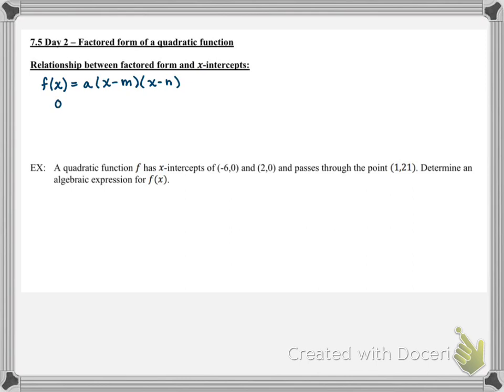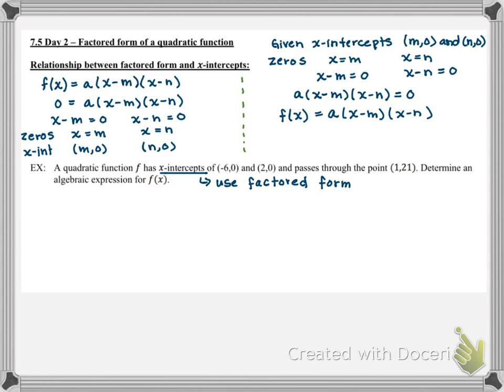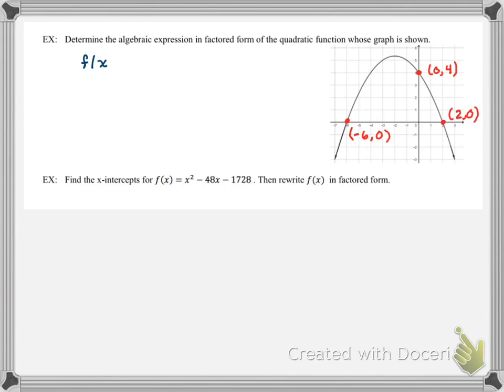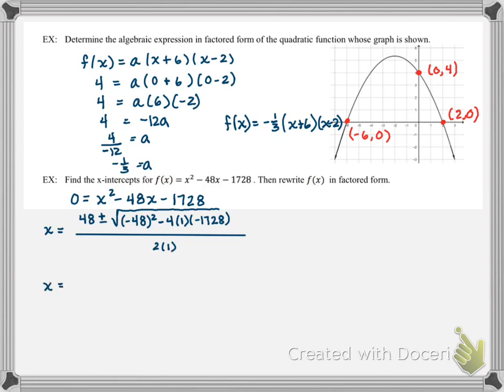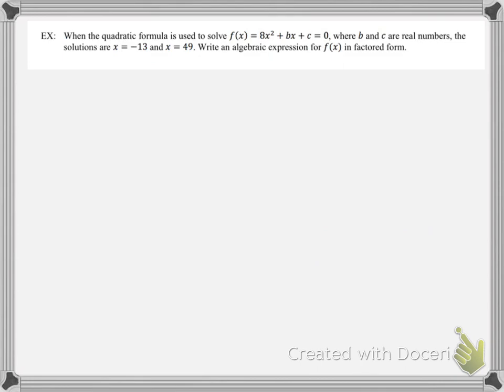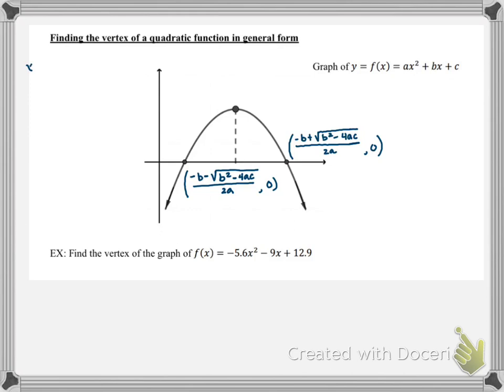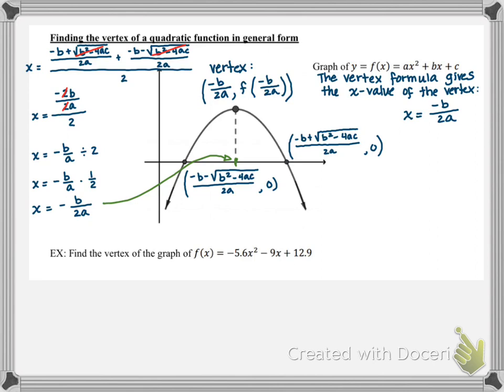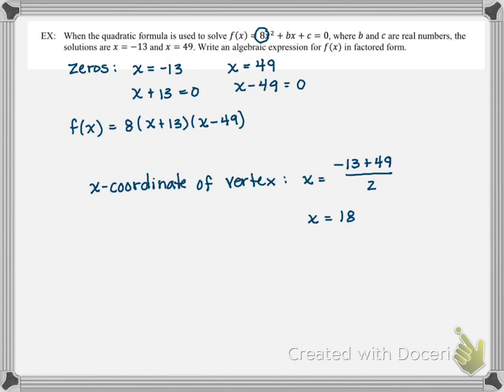7.5B M121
Oct 22